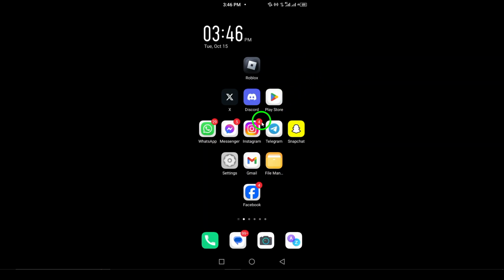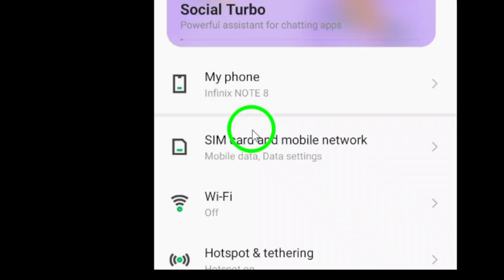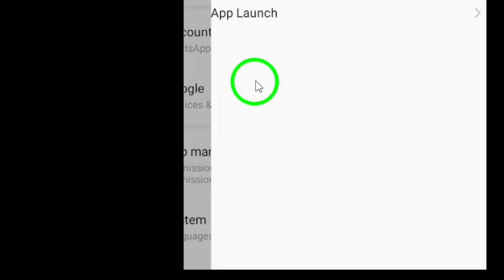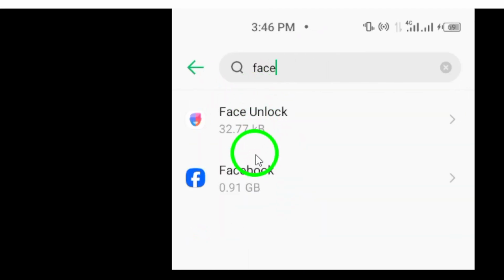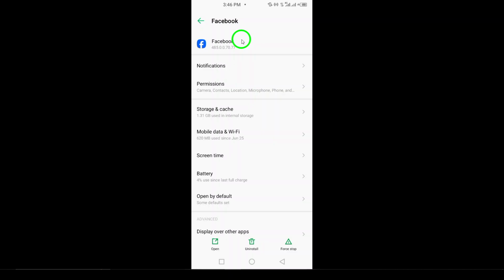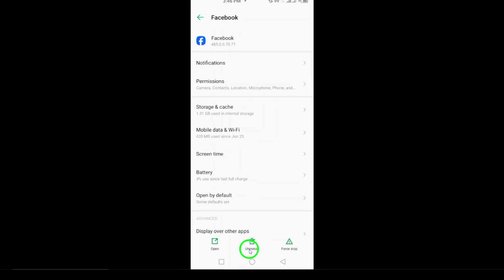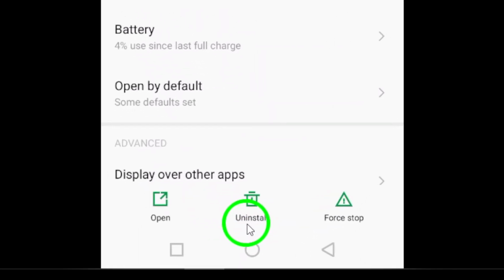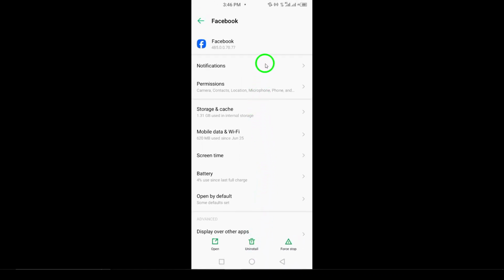How to Uninstall Facebook Application (Updated)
Learn how to uninstall the Facebook application quickly and easily with our updated guide. We’ll show you all the necessary steps to remove Facebook from your mobile device without any hassle.

Steps:
1. Open your phone’s Settings.
2. Tap on “Apps” or “Applications”.
3. Find and select “Facebook”.
4. Tap “Uninstall” and confirm.

Chapters:
00:00 Intro
00:12 Soultion
01:05 Outro